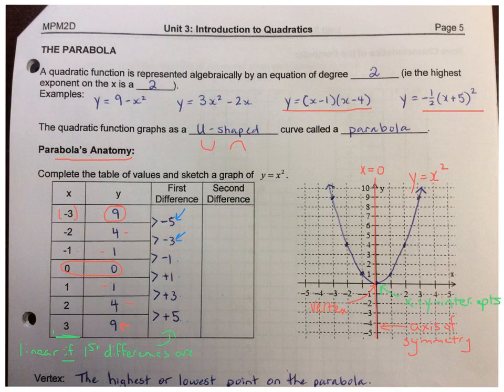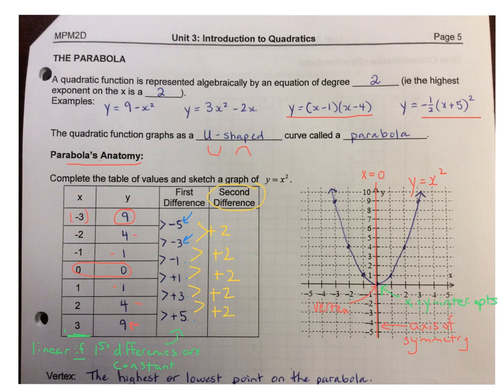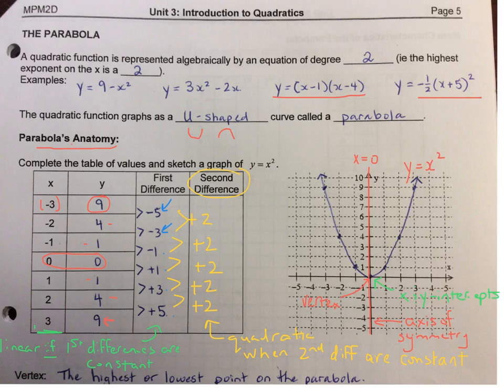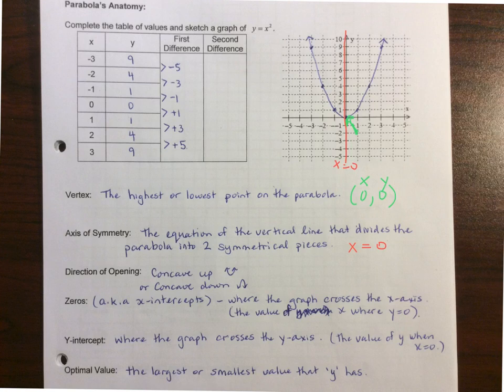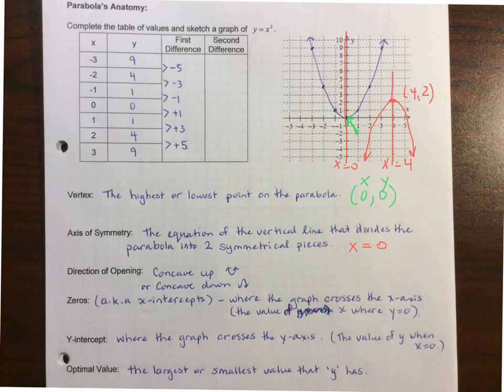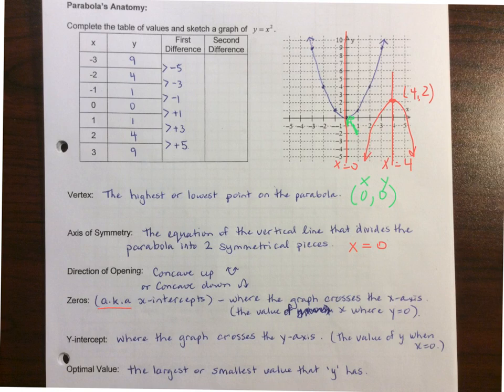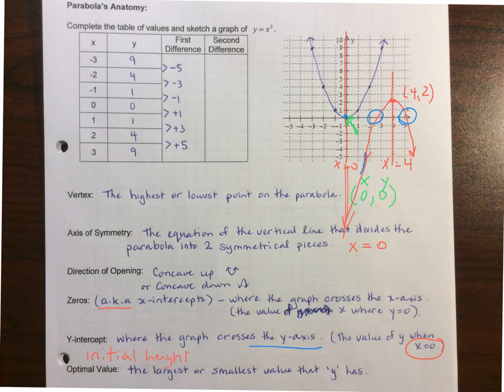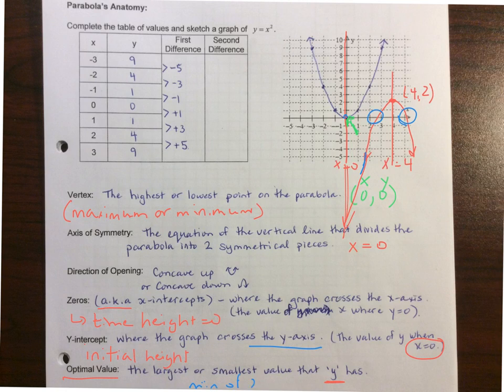MPM 2D 4.2 The Parabola